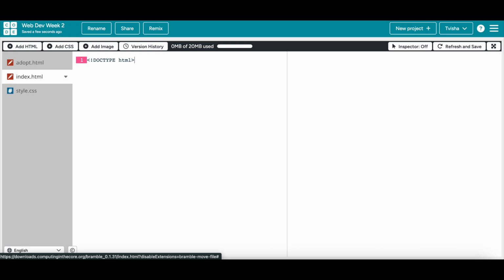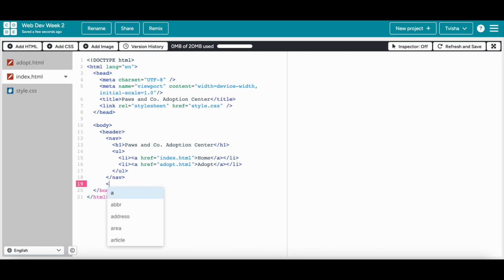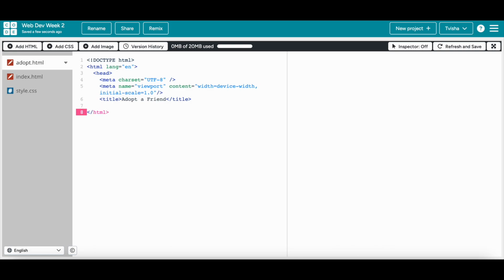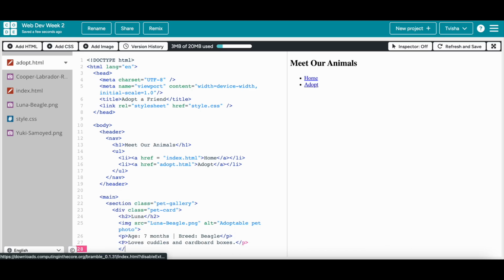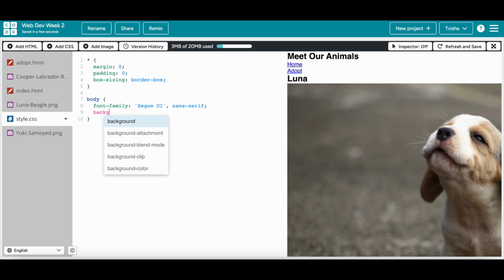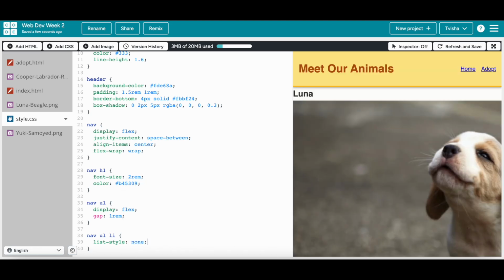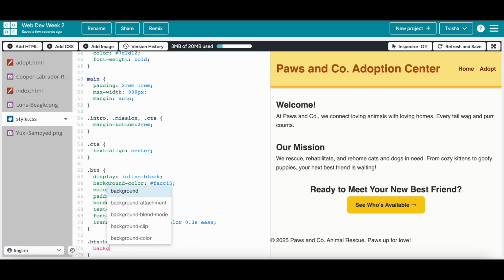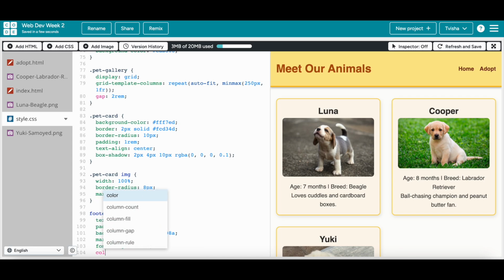Lesson 2 | Web Development Intermediate | Bit by Bit Coding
In this hands-on web development project, students build a fully functioning, multi-page adoption website using HTML and CSS in Code.org’s Web Lab. This project introduces front-end development concepts while allowing space for creativity, personalization, and real-world application.

By creating both structure (.html) and style (.css), students explore the fundamentals of responsive, accessible, and visually appealing web design.

What You’ll Learn:
-How to structure web pages using semantic HTML
-How to style content using CSS selectors, colors, spacing, and layout
-How to create a consistent navigation bar between pages
-How to use external CSS files and link them correctly
-How to build a reusable card layout for displaying content (like adoptable pets!)
-Basic concepts of file organization and clean code in multi-page websites

Project Features Include:
-A welcoming homepage (index.html) introducing the adoption center’s mission
-A visually engaging adopt page (adopt.html) showcasing pets with images and descriptions
-A shared navigation bar for smooth transitions between pages
-A linked, custom-designed stylesheet (style.css) for consistent branding
-CSS techniques like flexbox/grid layouts, hover effects, and responsive spacing
-Clear naming conventions and real-time user feedback opportunities (e.g., choosing pet names, breeds, and styles)

Skills Developed:
-HTML5 Structure
-CSS Styling and Layout
-UX/UI Design Basics
-File Management and Linking
-Creativity + Technical Communication

Tools Needed:

-Code.org Web Lab
-A web browser
-Imagination + a few pet pics 🐾